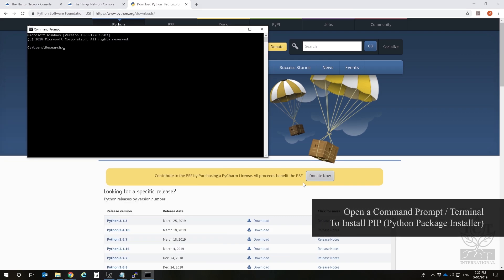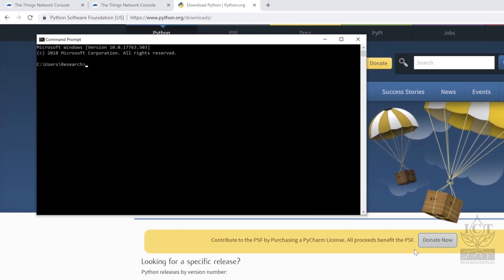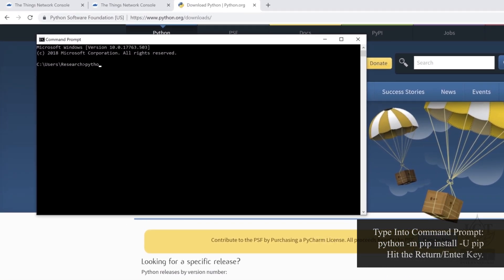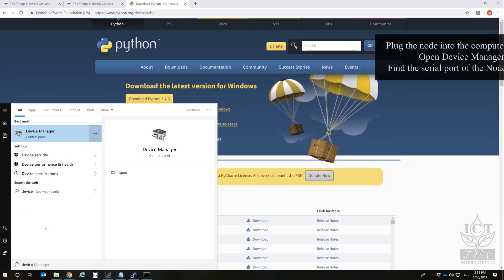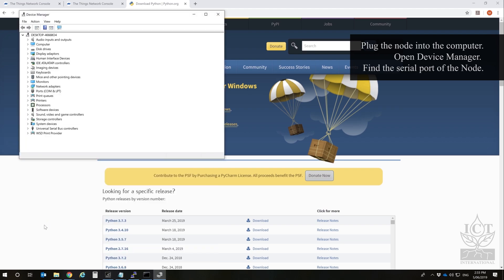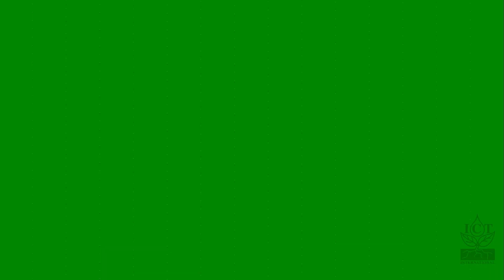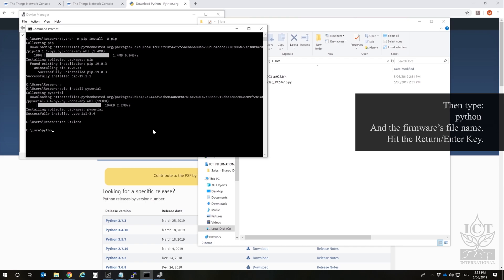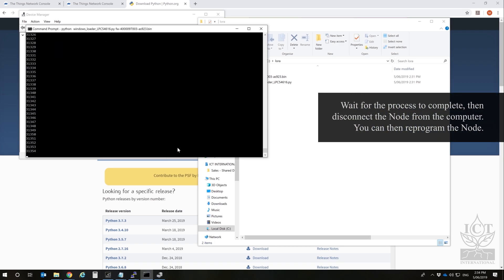ICT Firmware Update for S-Node and MFR-Node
This screen-recording demonstrates how to update the firmware for ICT International's S-Nodes and MFR-Nodes.